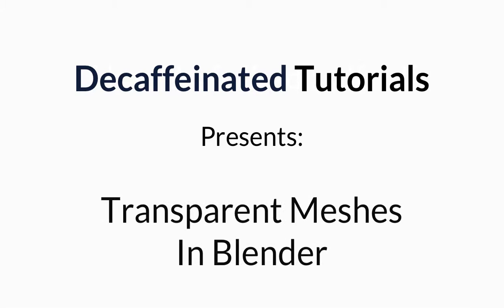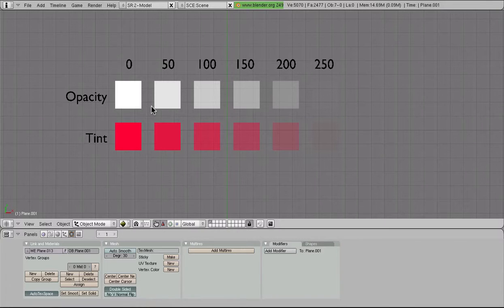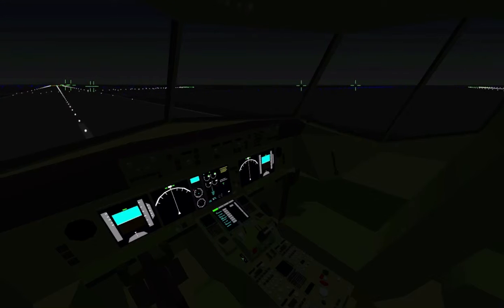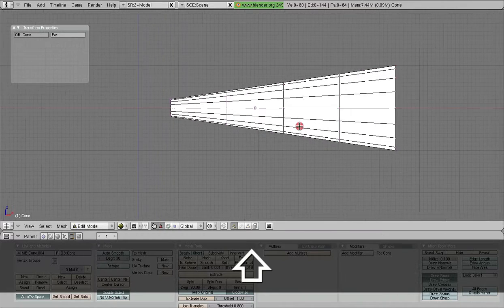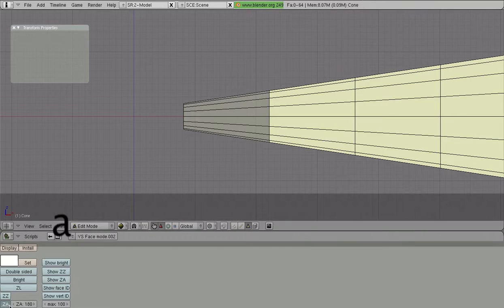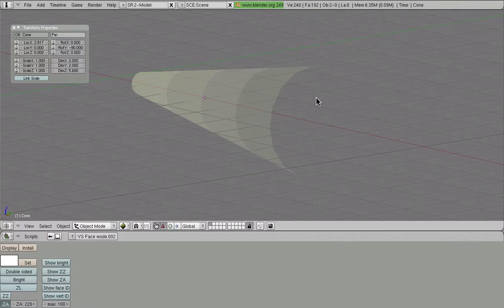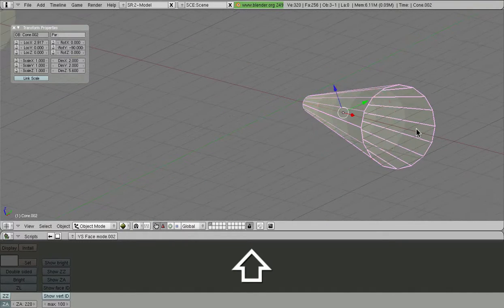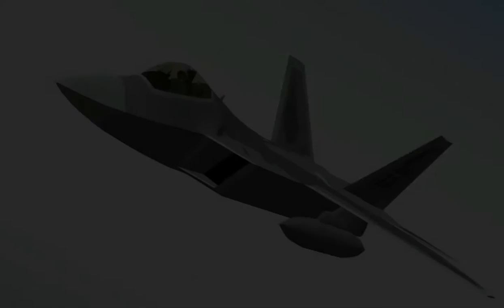Decaff's Blender Tutorials - Transparent Meshes for YS Flight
For a request, here's a video talking about how to make transparencies. Hope it Helps!